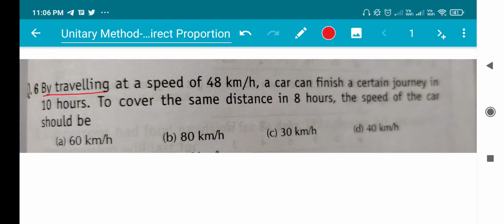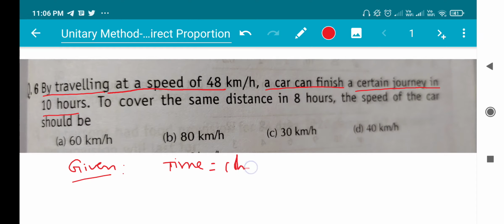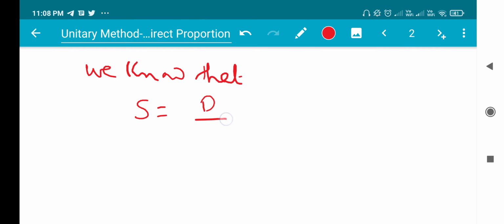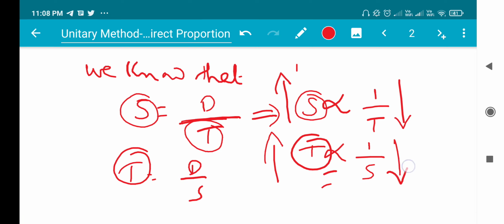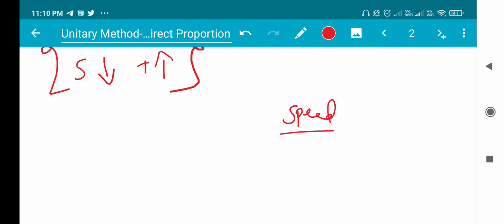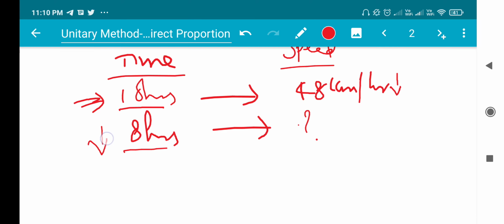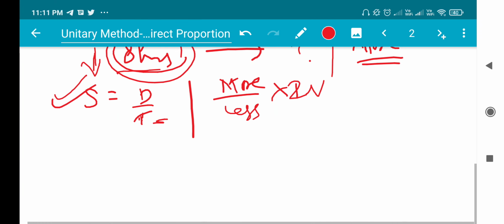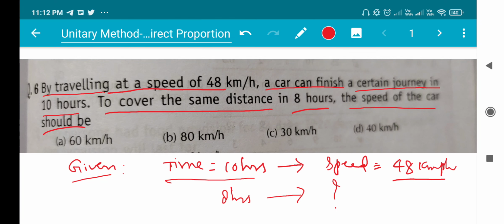RIMC|RMS|SAINIK#Unitary Method-Direct & Indirect Proportion#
Unitary Method-Direct & Indirect Proportion